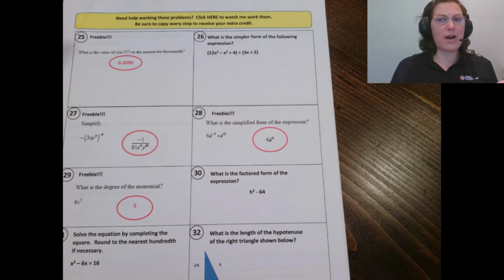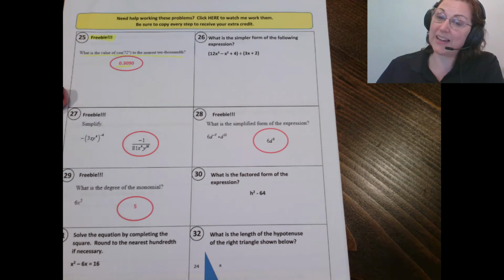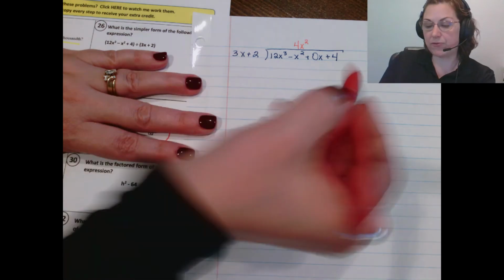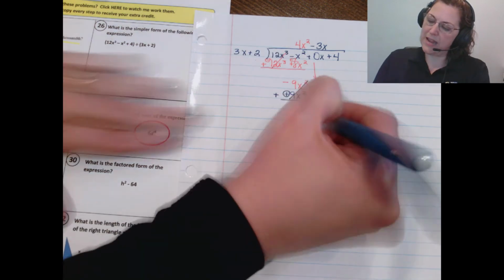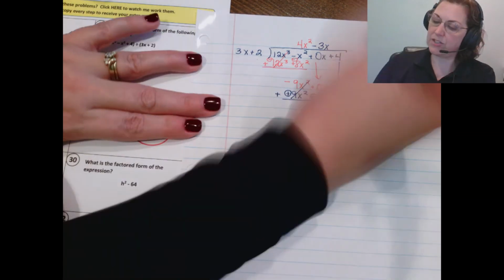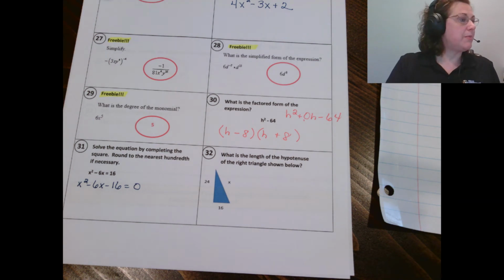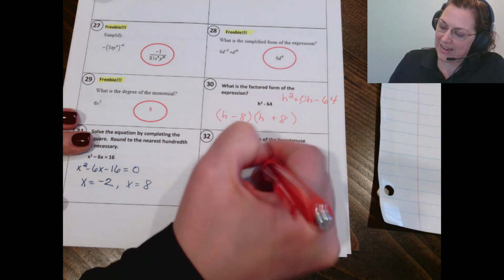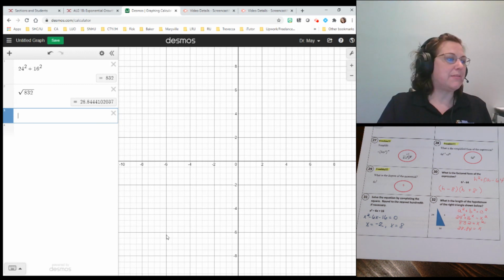Algebra 1B - Practice Semester Exam Part 5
Miss any of the other videos for the Algebra 1B Practice Semester Exam?